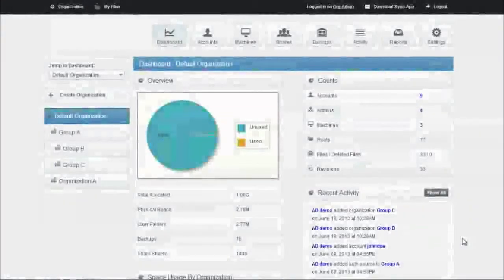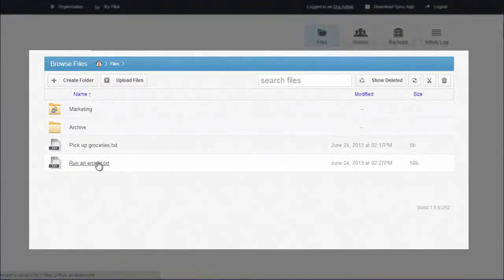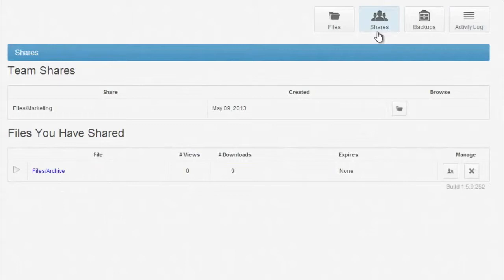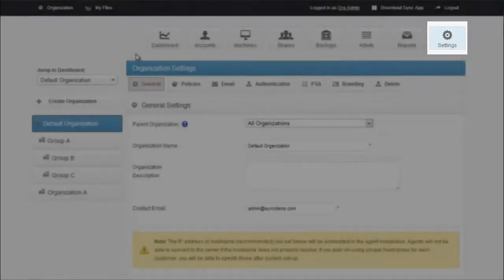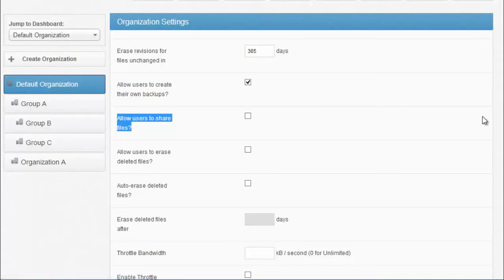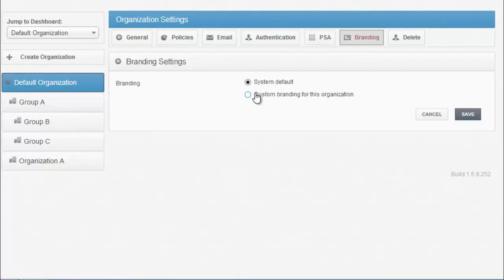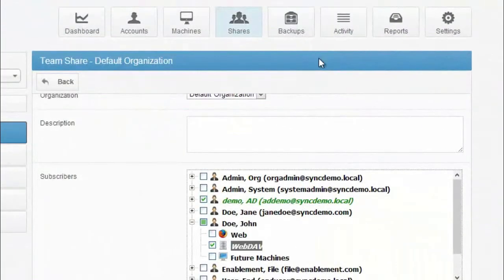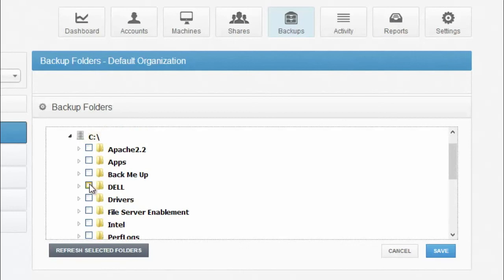ShareIT! Full Product Demo